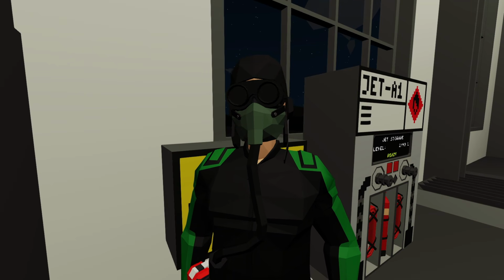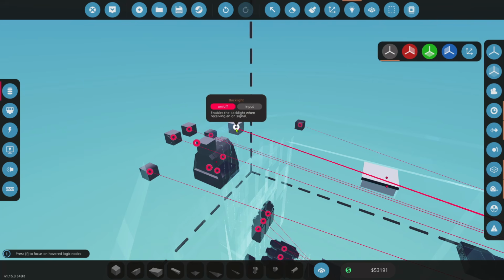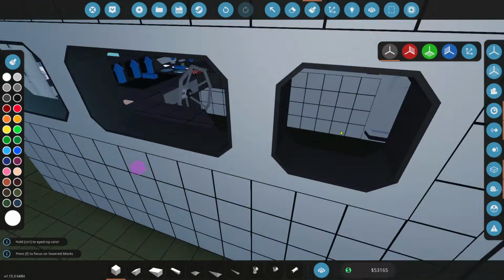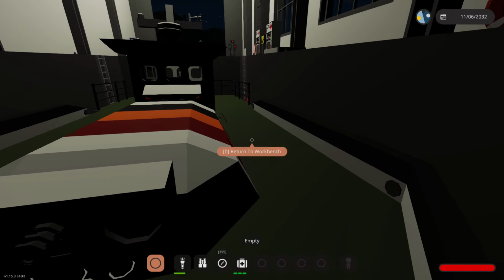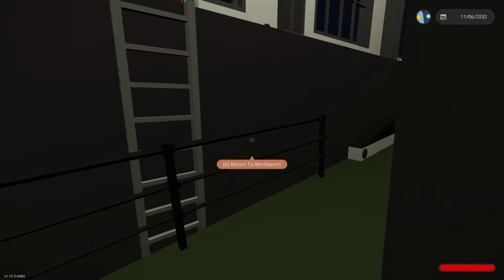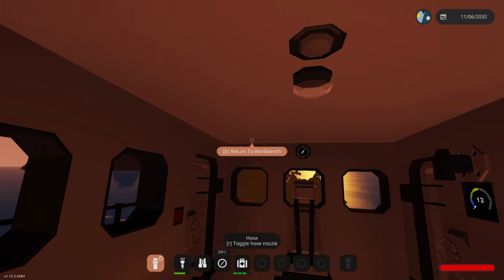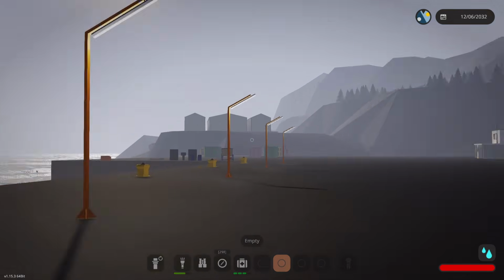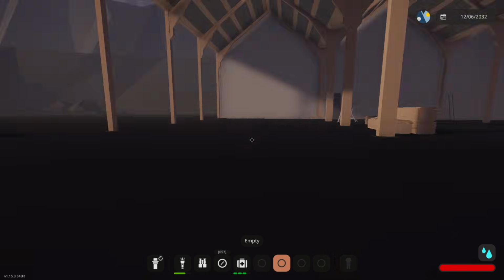[PermaDeath] Getting Our Tanker Around the Islands for BIGGER and BETTER Things!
I'm back with a new Stormworks lets play! This time we're starting a new career and building a brand new boat from scratch. Join me for episode 9 as we dive in.